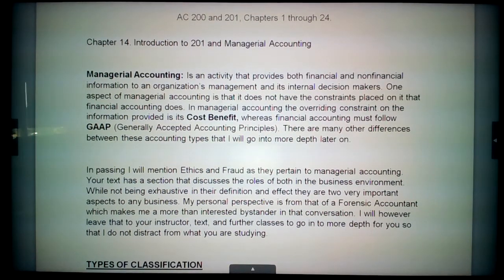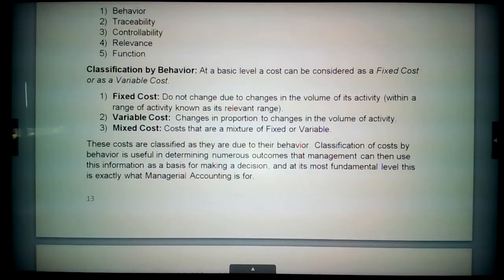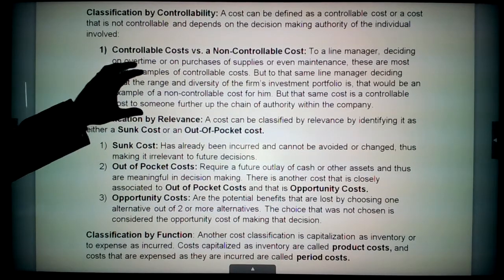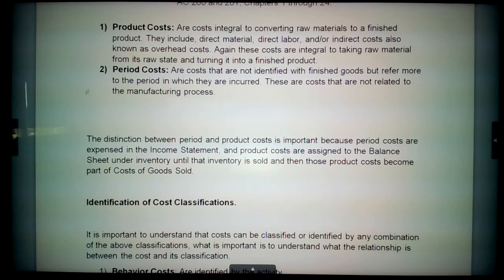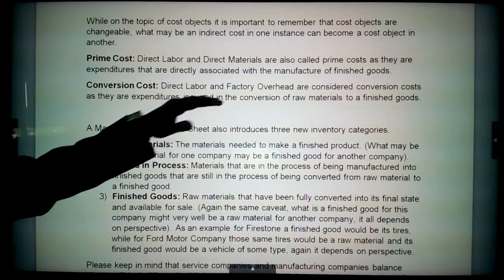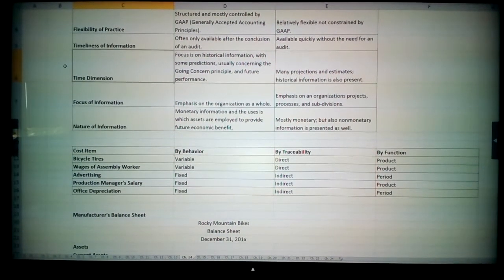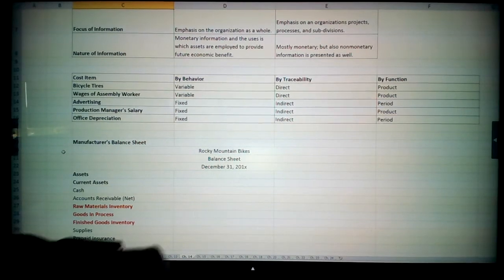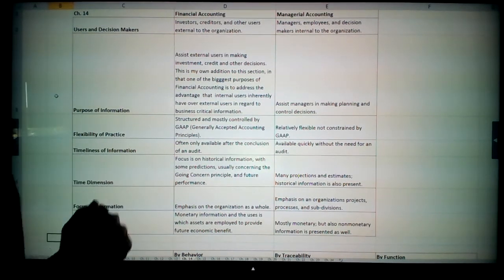Accounting 201 Chapter 14